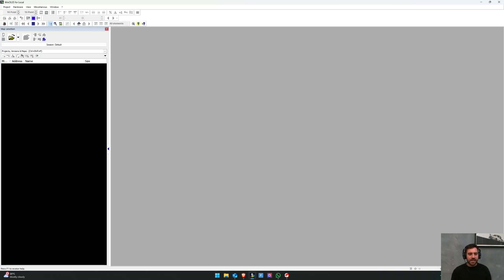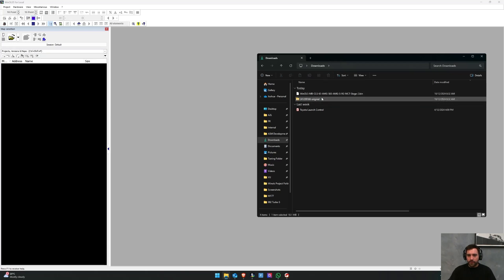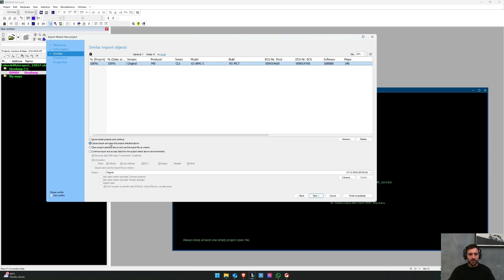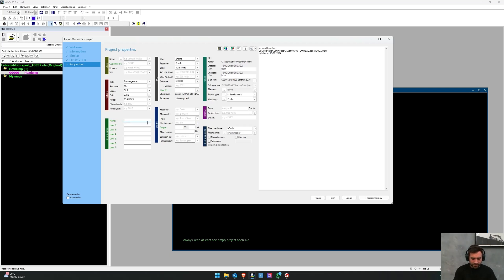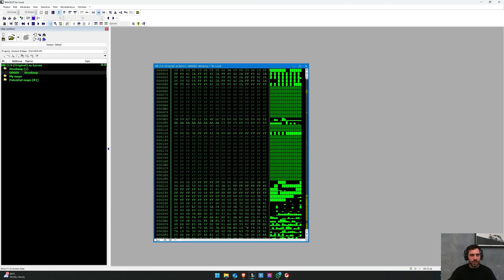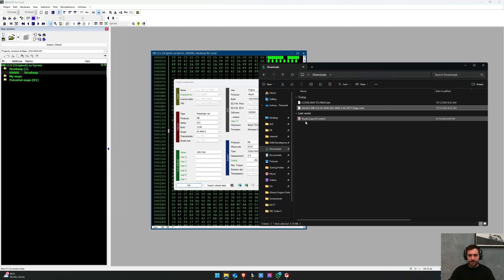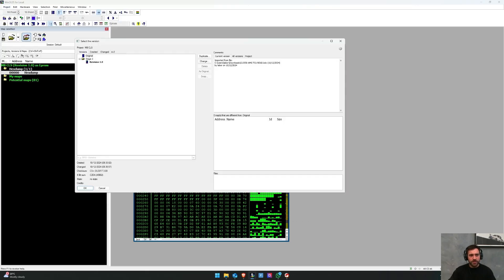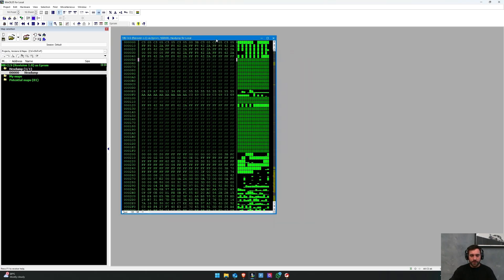WinOLS Basics - Importing an Original and Tune File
Watch Josh, the head engineer and owner of @labordemotorsport talk about some of the basic functions of WinOLS, and how to import an original and tune file from your tuner.

If you're interested in our file service, check out

Thanks!